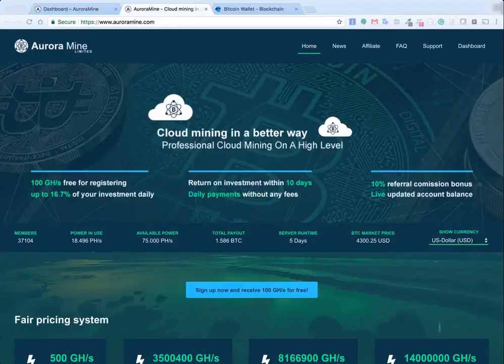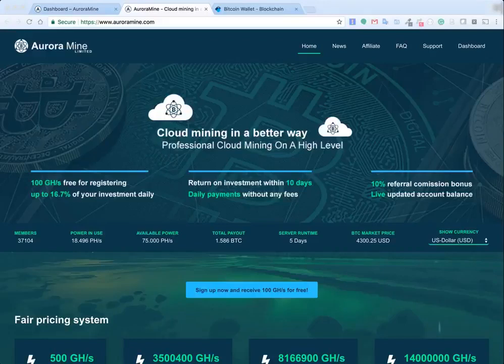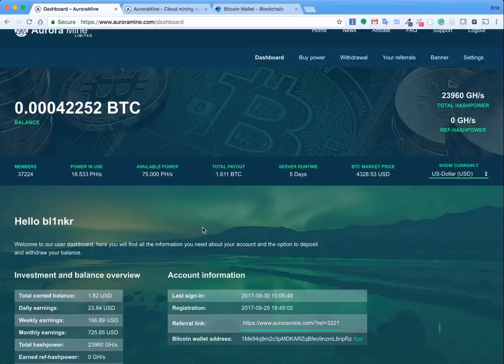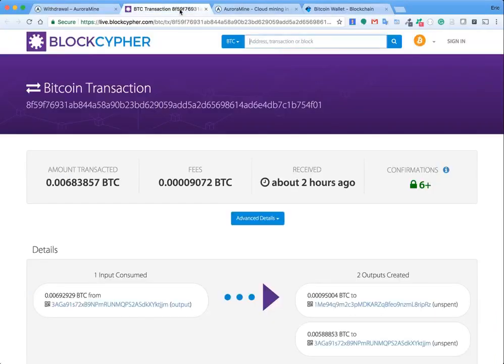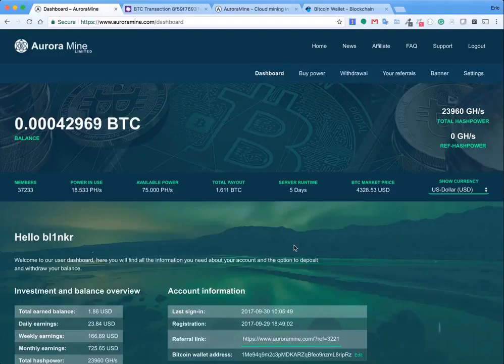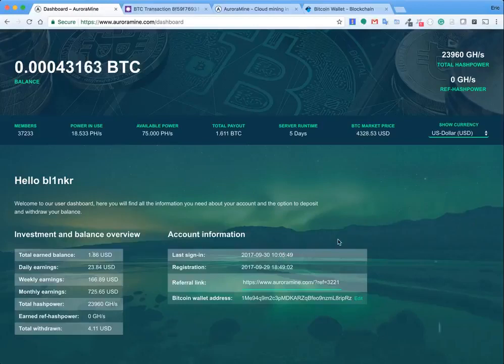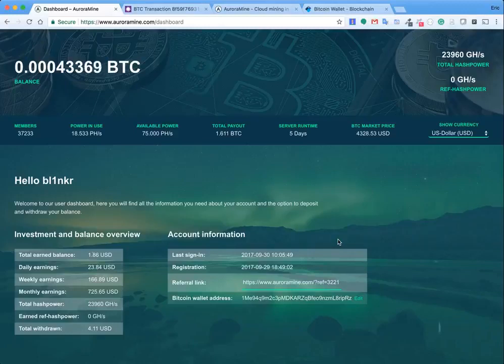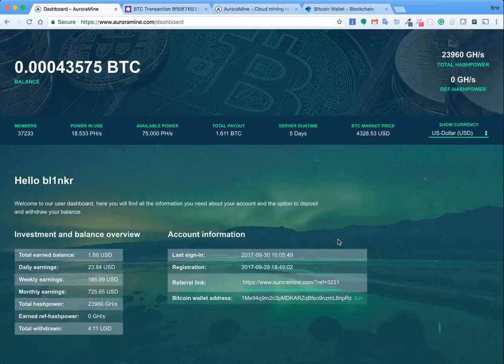AuroraMine Review Bitcoin Cloud Mining Day 1 Investment 2018